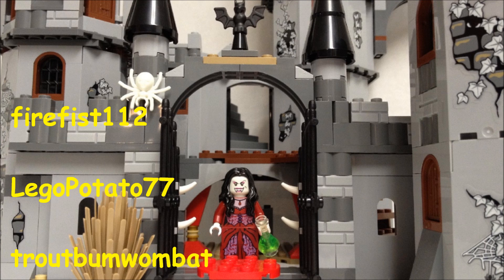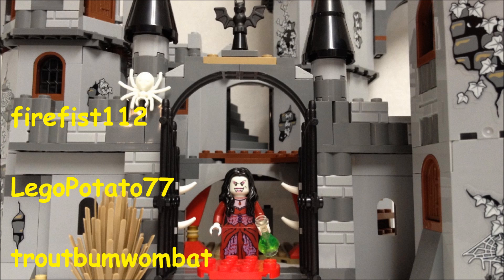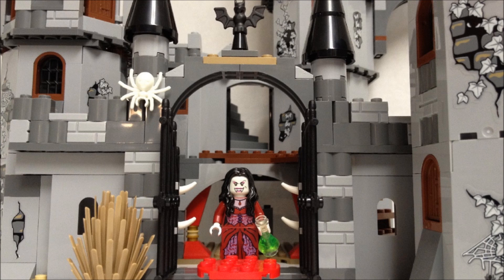BrickQueen's LEGO Round Table Episode 18 in the Vampire Castle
Please upload your LEGO MOCs and brickfilms as video responses. I will choose my favorite of each and add you to my Round Table next week. The MOC winner will be featured in my channel box for one week too!! Also, listen for the question in the video and leave your answer as a comment on this video and I will pick my favorite comment and add that person to my Round Table next week also. Every week at least 2 of my fans will get a shout out! =)